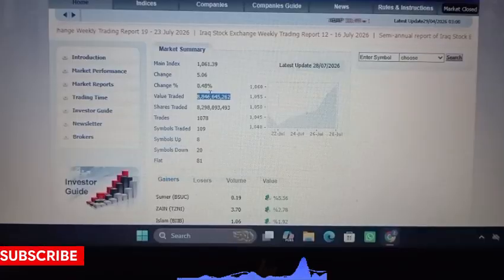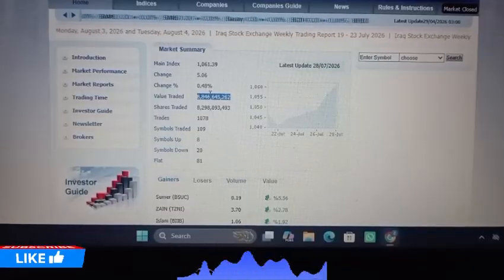REVALUATION + REDENOMINATION? The Truth Every IQD Holder Should Know! iraqi dinar news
Welcome to Iraqi Dinar News, your trusted source for the latest updates, analysis, and insights on the Iraqi dinar and Iraq’s economic developments. In this video, we break down the most recent news, rumors, and financial signals surrounding the dinar—helping you understand what’s really happening behind the headlines.

Our goal is to provide clear, factual, and analytical coverage so you can stay informed and make sense of the ongoing discussions in the dinar community. We focus on separating speculation from reality while highlighting key economic trends, central bank actions, and global financial factors that may impact the Iraqi currency.